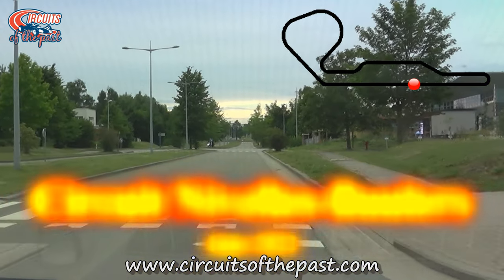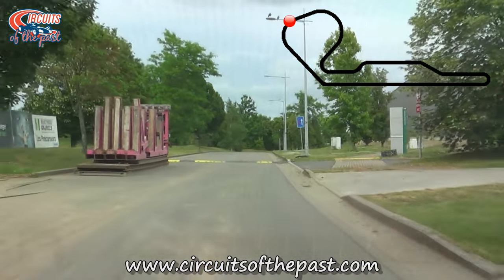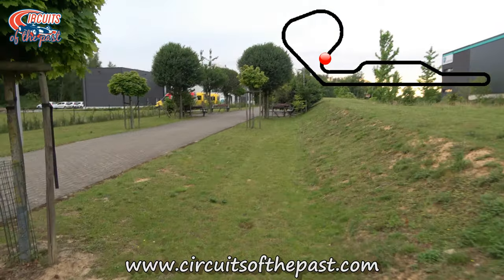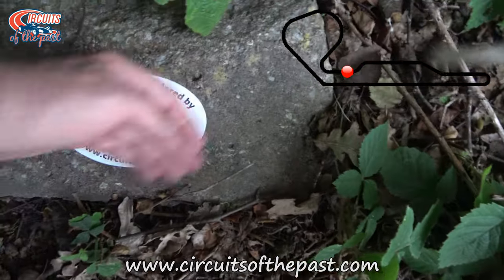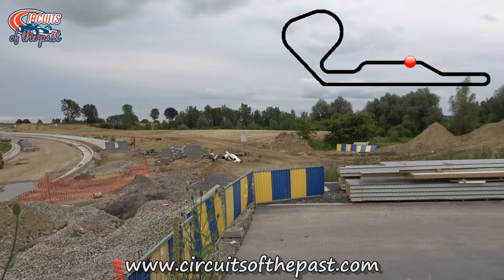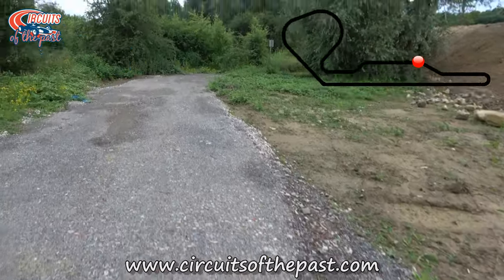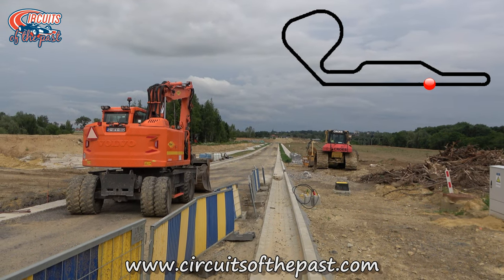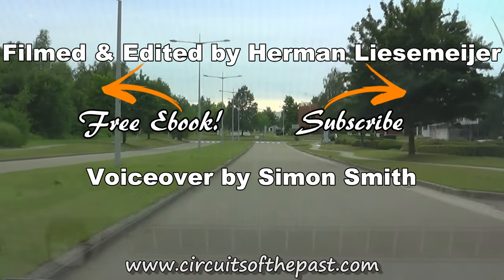Lost F1 Circuit Nivelles Baulers 2022 - What's left of the abandoned race track?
In this Circuits of the past video we show you what's left  of the abandoned race track of Nivelles in Belgium in 2022. We explore the lost track by car and by foot.

About the Nivelles Circuit
The Nivelles-Baulers circuit opened it’s doors in 1971 as a safer alternative for Spa-Francorchamps. During it’s short excistence it hosted the Formula 1 Belgian Grand Prix twice, in 1972 and 1974. Both races were won by Emerson Fittipaldi.

However, after a lot of financial trouble the Nivelles circuit closed it’s doors in 1981. After the closure it was used for illegal racing.

In 1998, Herman Liesemeijer - the founder of the Circuits of the past website and YouTube channel - visited the abandoned Nivelles circuit for the first time. He was just in time before the demolition started a year later.

His visits to the abandoned Nivelles circuit inspired Herman to start a website about lost race tracks in 2003. The name… Circuits of the past!

Today the old Nivelles circuit is a business park with the public road follows parts of the old track. Untill 2020 there was also a section of the track left for nature.

However, during his 2020 visit, Herman saw a lot of activity on the remained section. They are were clearing the remains of the old racing circuit in order to add this part to the business park. In 2022 Herman visited Nivelles again and explored what's left of the track...